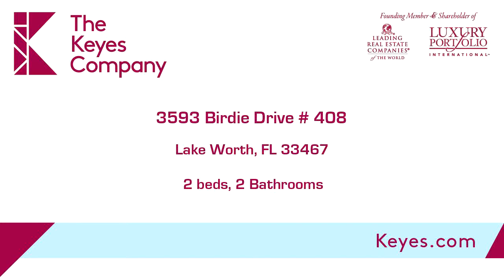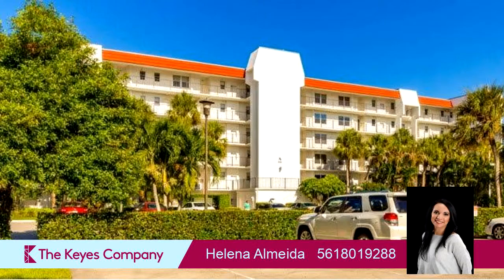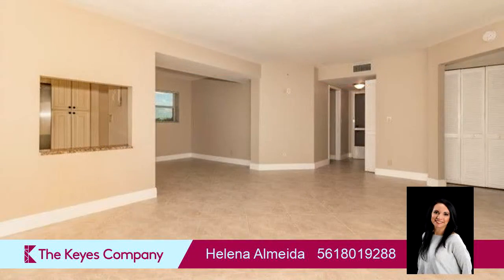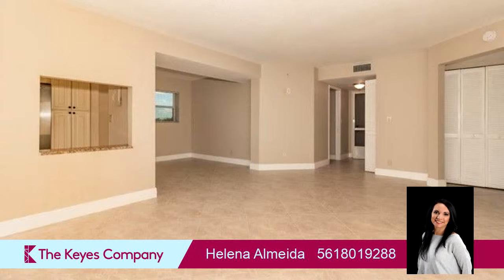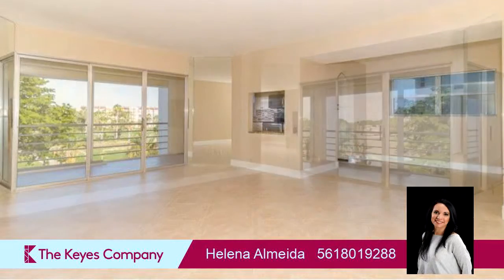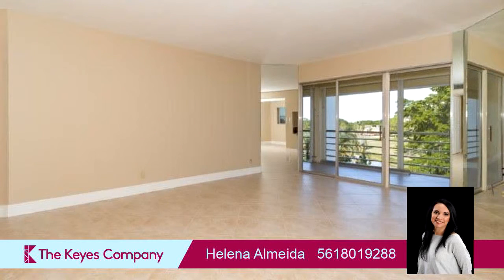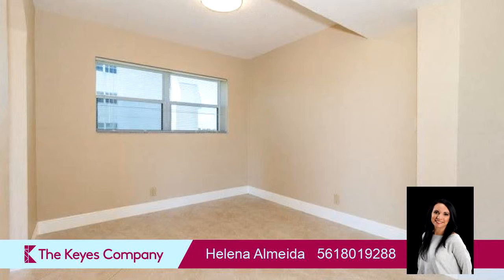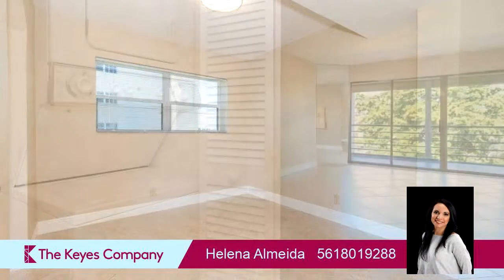Residential for rent - 3593 Birdie Drive # 408, Lake Worth, FL 33467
Bedrooms: 2
Bathrooms: 2
Square Feet: 1090
Price: $1,350